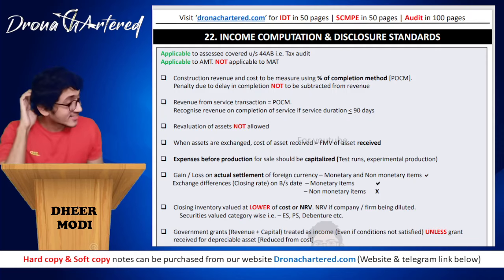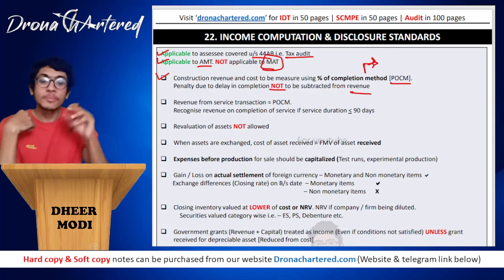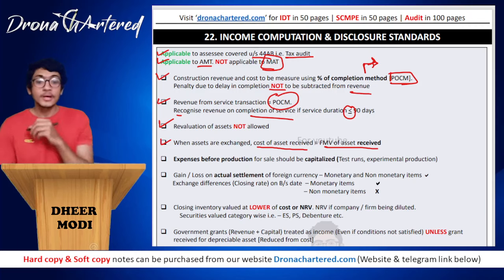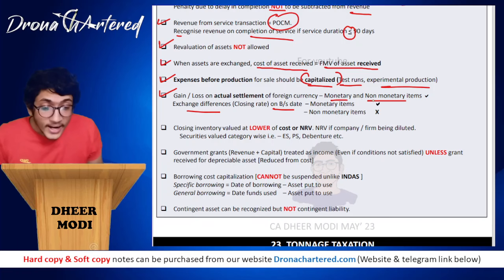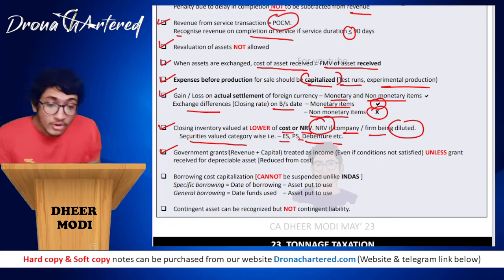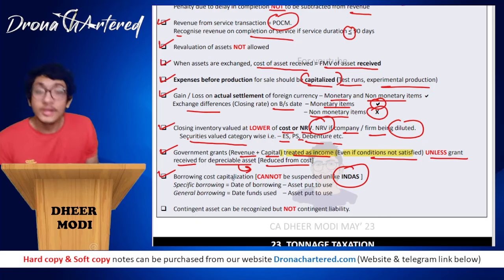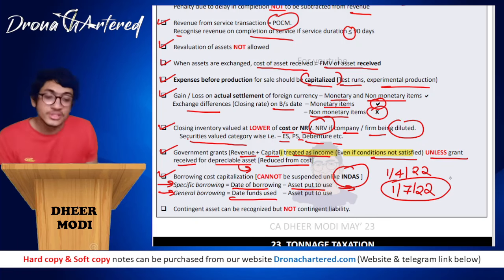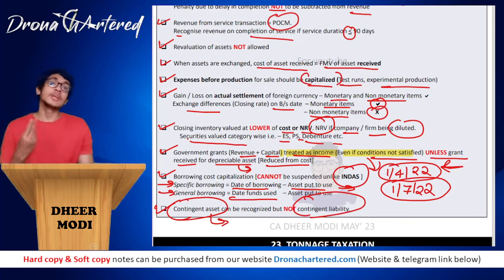ICDS Revision ENGLISH May 23 | CA Final DT in 50 pages | CA DHEER MODI